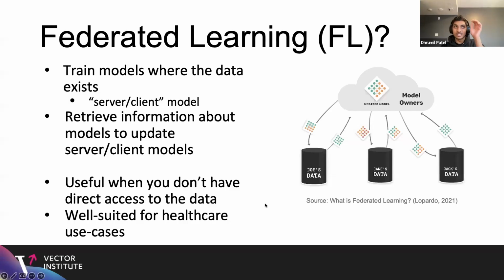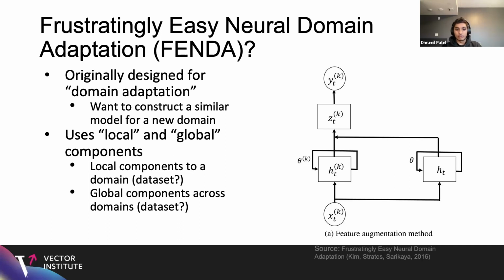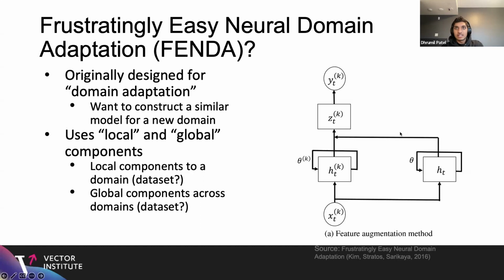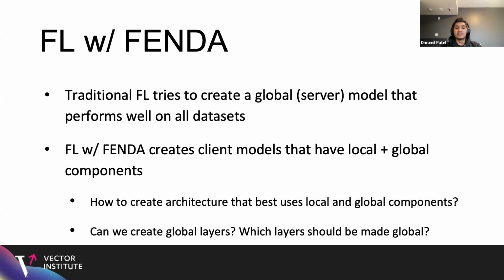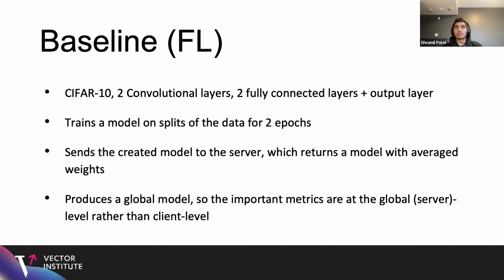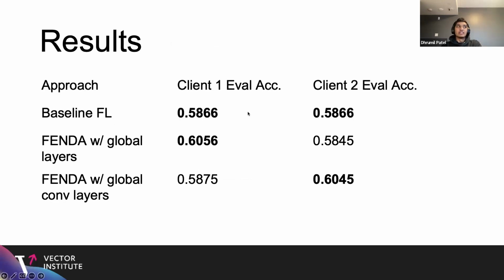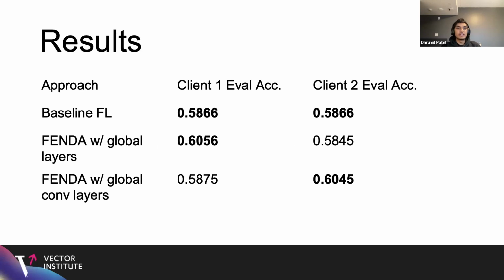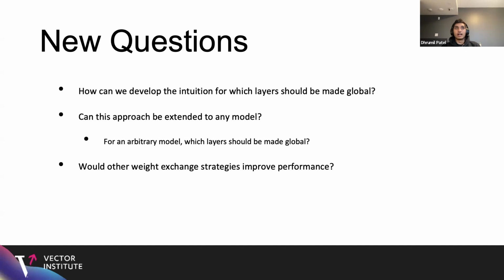Federated Learning and Frustratingly Easy Neural Domain Adaptation | Vector Applied Intern Talks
Dhrumil's talk explores the use of Frustratingly Easy Neural Domain Adaptation (FENDA) to train client models in Federated Learning (FL) use-cases. FL approaches typically attempt to create a single server model to deploy to clients, but using FENDA enables each client to build a model using their data and weights from other clients. We find that the models trained using FENDA perform similarly or better than those trained solely with FL as the number of shared layers increases.

Do you want to gain hands-on ML experience? Explore Vector’s internship opportunities